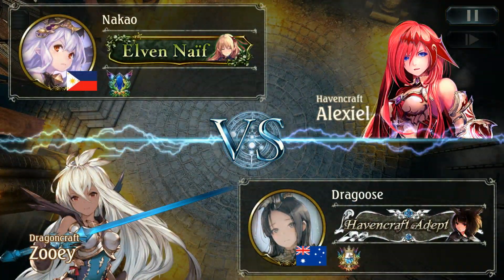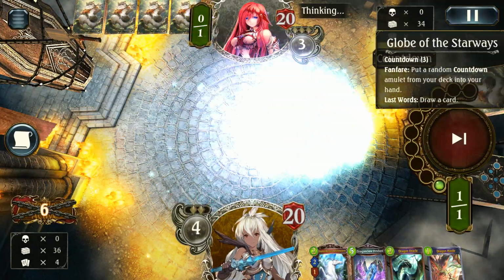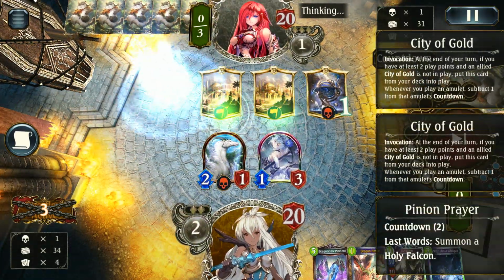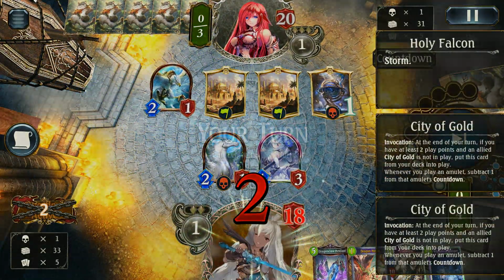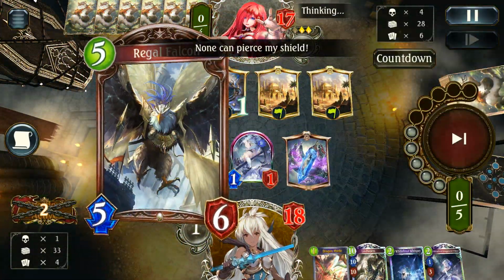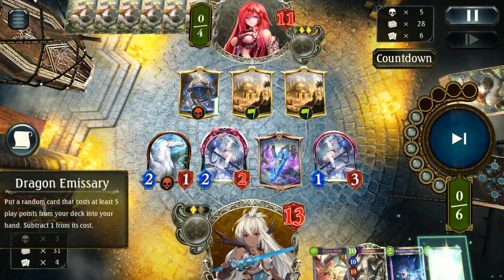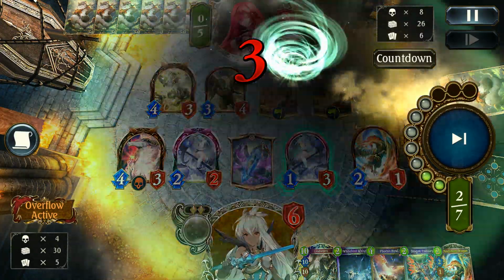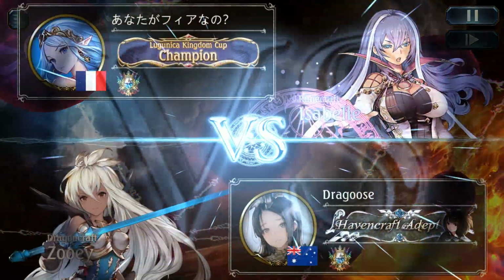[Shadowverse] Rise up - Aggro DragonCraft Deck Gameplay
Venture into the deepest woods to unravel the secrets behind the lost ancient civilization in Shadowverse's 14th card set: Verdant Conflict. This set of 114 cards will launch at the end of September with 97 initial cards and 2 new leader cards, with an additional 17 cards (a new gold card for all nine classes and a new legendary card for all classes with the exception of Neutral) coming in November.

A new mechanic, "Crystallize", will be introduced with this card set. Crystallize is a follower effect, which allows you to play a card as an amulet for the Crystallize cost when you don't have enough play points to play the card for its original cost.

Verdant Conflict further explores the iridescent world of "Naterra", first introduced in Shadowverse's main story. Navigate your way through the evergreen and divided land of Naterra alongside familiar comrades with a new "Natura" trait and unleash the beast within you.